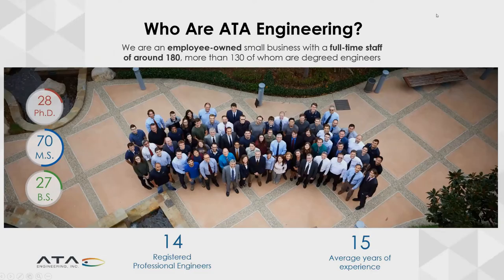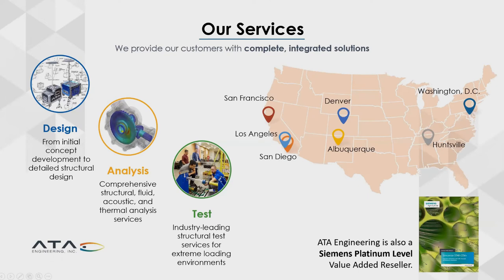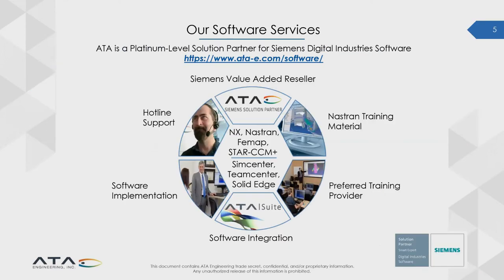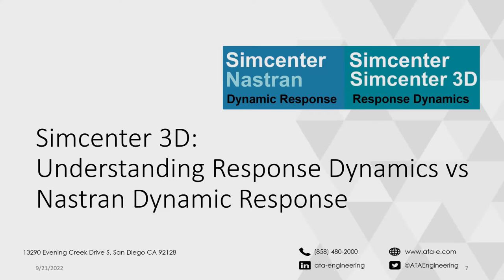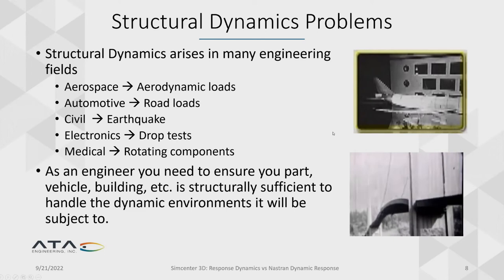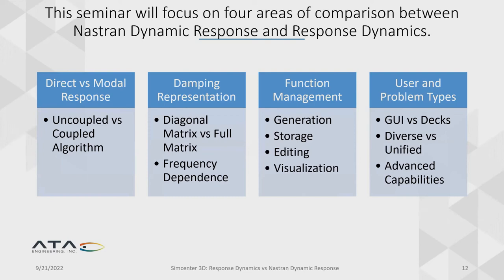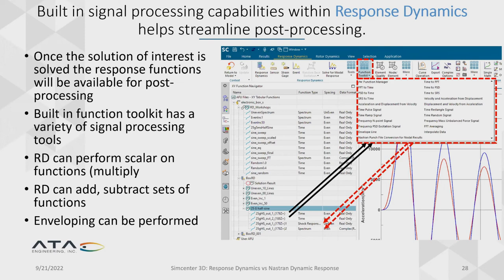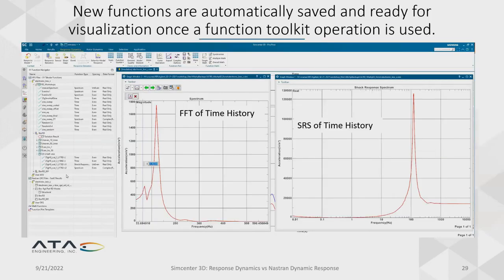Simcenter 3D: Understanding Response Dynamics vs. Dynamic Response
Discover the similarities and differences between Simcenter 3D Response Dynamics and Simcenter Nastran Dynamic Response to learn which software is best suited for your dynamic analyses.

When you need to simulate the dynamic response of structural systems, you have two major software options: Simcenter 3D Response Dynamics and Simcenter Nastran Dynamic Response. Both approaches achieve similar goals and predict similar responses due to dynamic excitations, but they have different user interfaces and capabilities that make each suited to certain types of problems and workflows.

Simcenter 3D Response Dynamics and Nastran Dynamic Response both allow you to use the normal modes and static corrections generated by Simcenter Nastran to compute a structure’s response to any type of dynamic load:
- Time or frequency dependent
- Harmonic or random
- Excitation by point force, distributed force, or enforced motion

Simcenter 3D Response Dynamics provides an interactive graphical user interface that streamlines the generation, execution, and postprocessing of load cases so you can efficiently evaluate the dynamic response of structures.

Simcenter Nastran Dynamic Response allows you to solve a larger variety of dynamics problems, such as direct response computations, more types of damping representations, acoustic analysis, and complex eigen analysis, and it enables solution customization via Simcenter Nastran DMAP.

This webinar describes the commonalities and differences of Siemens Simcenter 3D Response Dynamics and Siemens Simcenter Nastran Dynamic Response.

Topics:
- Features and functionality of Simcenter 3D Response Dynamics
- Features and functionality of Simcenter Nastran Dynamic Response
- Comparison of Response Dynamics and Nastran Dynamic Response
- Q&A

Christopher Van Damme, Ph.D.
Project Engineer, ATA Engineering Inc.

Dr. Van Damme is an expert Nastran user and instructor for Siemens’ official course on Simcenter 3D Response Dynamics. As an ATA project engineer, he uses Nastran on a daily basis to deliver analysis-driven solutions to customers’ most challenging engineering problems. He specializes in structural dynamics analysis, vibroacoustic analysis, and machine learning applied to engineering problems. Before joining ATA, Dr. Van Damme received his Ph.D. from the University of Wisconsin-Madison where he developed numerical techniques to efficiently simulate, optimize, and correlate geometrically nonlinear dynamical systems.